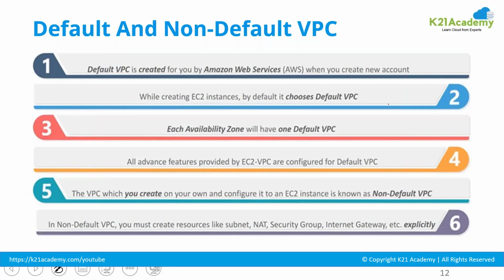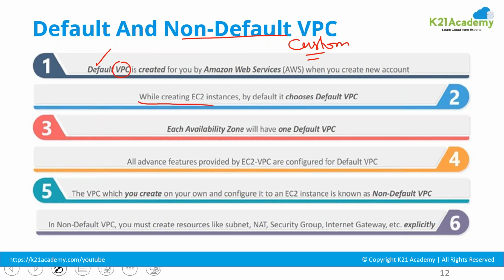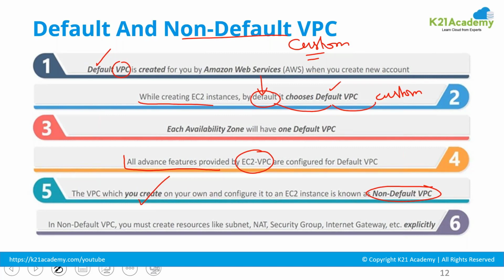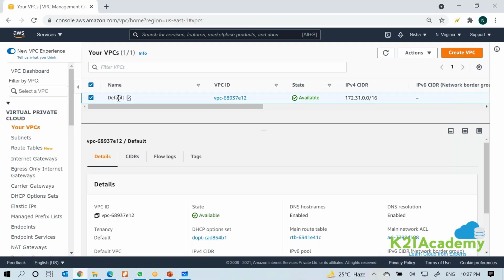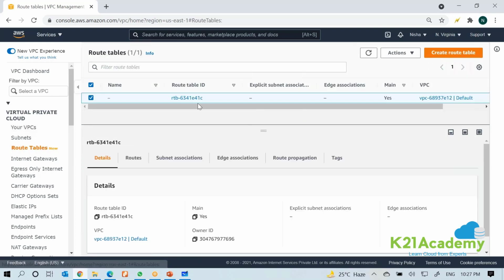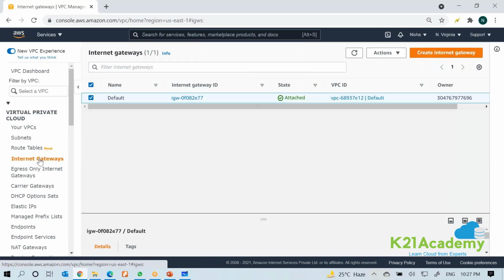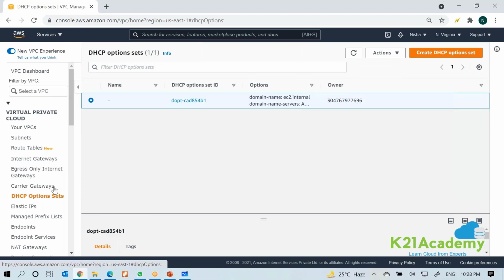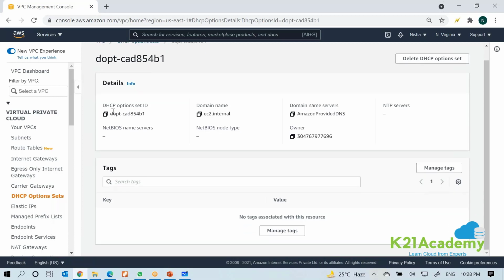AWS Virtual Private Cloud : Default & Non-default 2023 | AWS Tutorial for Beginners | K21Academy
FREE CLASS On AWS Solutions Architect Certification & Higher Paid Job for Beginners & Demo

Default & Non Default VPC

✅ Virtual Private Cloud (VPC) is a logically isolated network from another virtual network in the AWS cloud where you can launch the AWS resources.

✅  VPC closely resembles a traditional network that you'd operate in your own data center, with the benefits of using the scalable infrastructure of AWS.

✅ VPCs in AWS account are of 2 types –

1️⃣ Default VPC
2️⃣ Non-default or Customer VPC

👉 Default VPC is a Virtual network which is automatically created for customer AWS account the very 1st time EC2 resources are provisioned.

👉 On the other hand, a non-default is not automatically created when EC2 resources are provisioned and customer / user needs to create own VPC.

👉 Key benefit of Default VPC is that access to Internet is available by default and default VPC has an internet gateway and public subnets with corresponding route table. This facility is not available by default in non-default VPC. Infect Public IPv4 address are not assigned in non-default VPC.

👉 In terms of numbers, only VPC is available per region while customer VPC are 5 by default in number for each region.

🎖️ For a FREE Class on AWS Solution Architect certification, Register